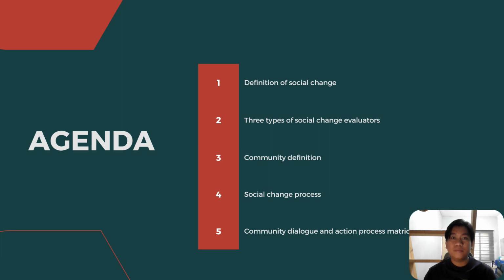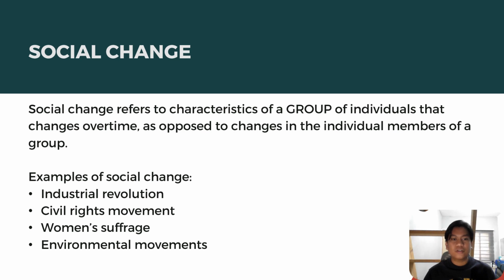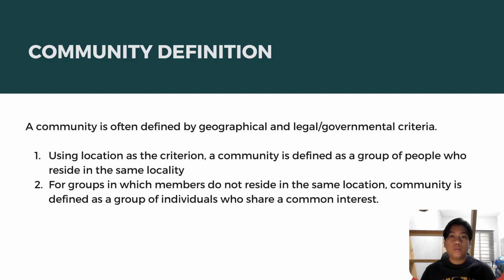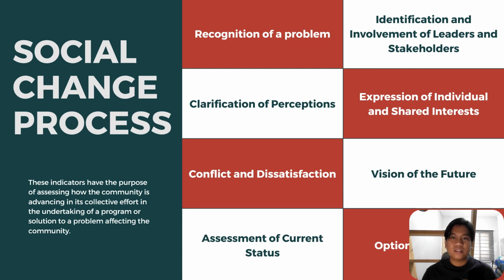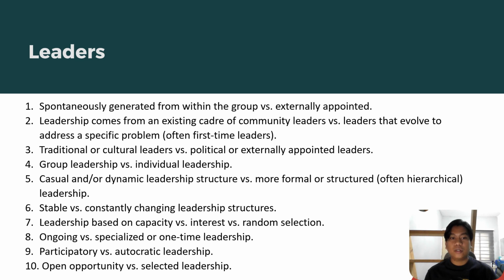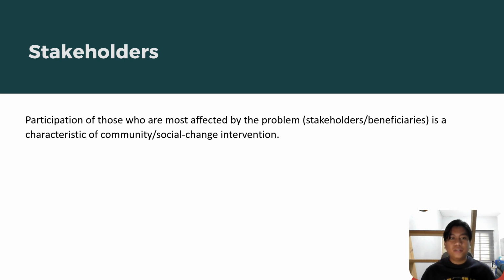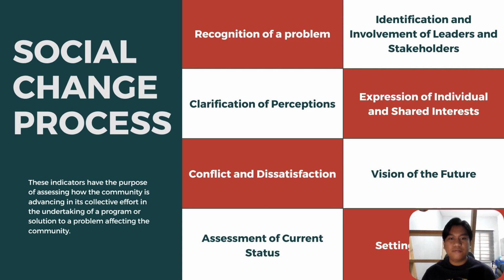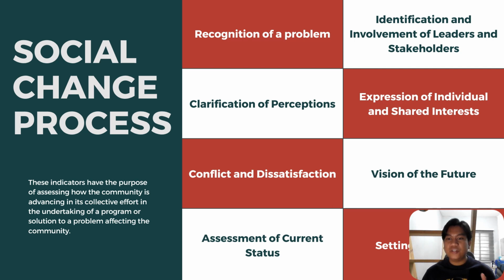Module 1. Part 2-C_Social Change Process Indicators_1